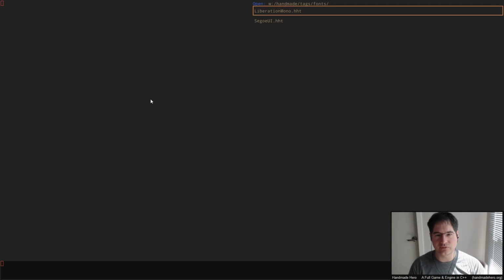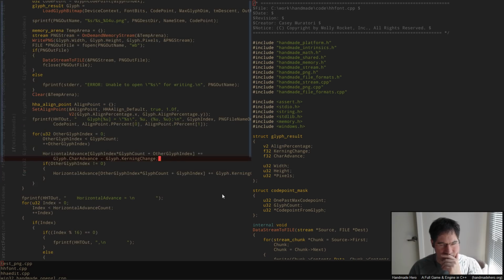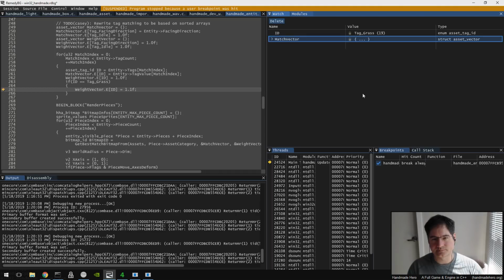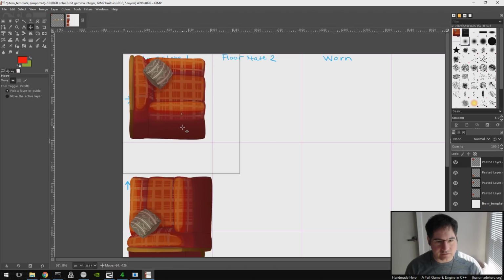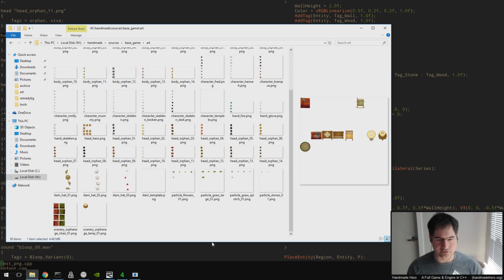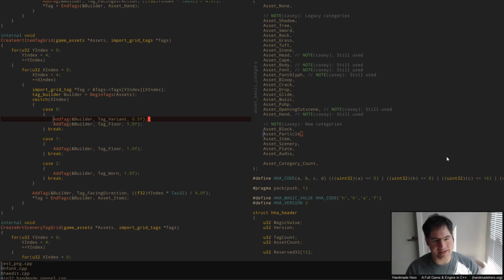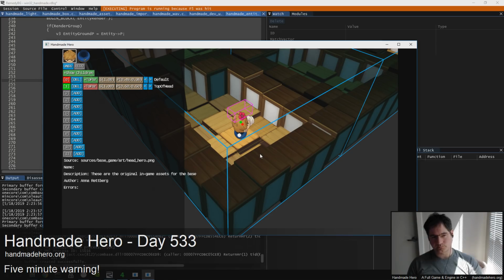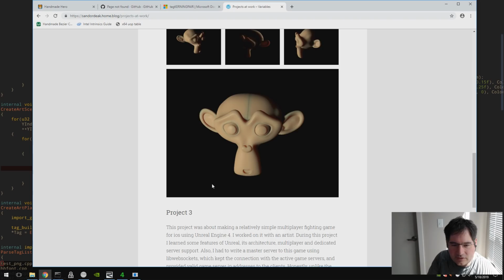Handmade Hero Day 533 - Importing Particles, Scenery, and Items